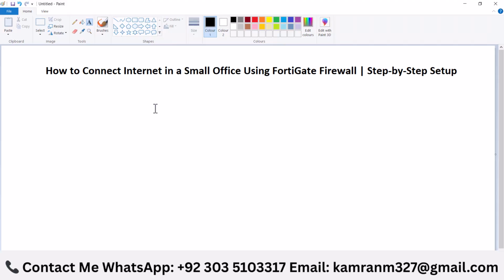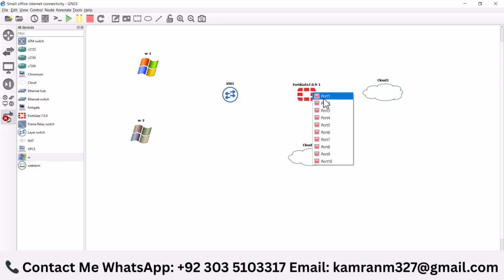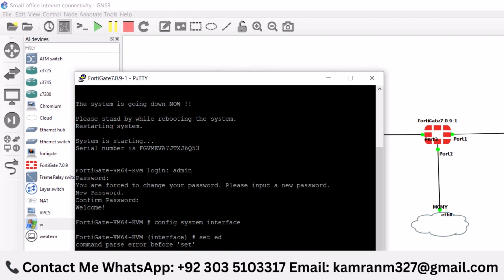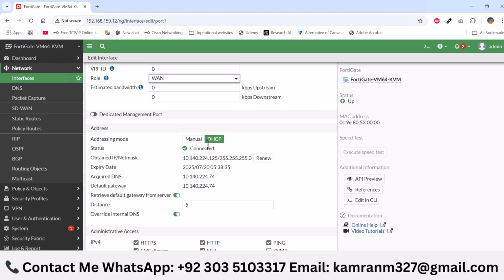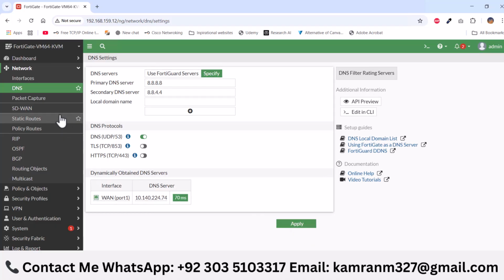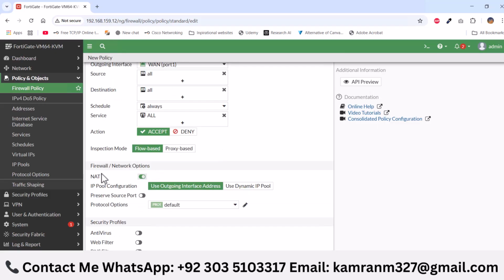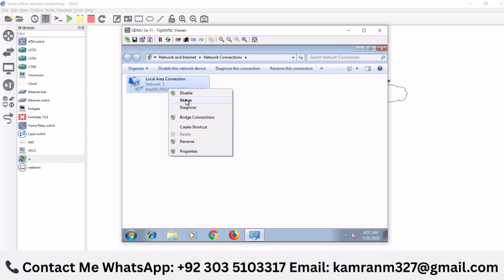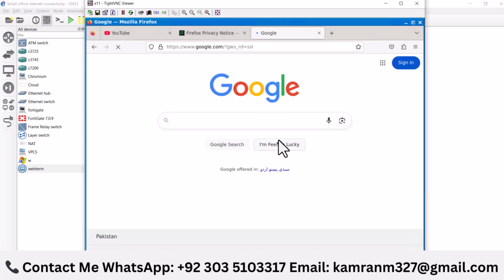small office network setup with fortigate firewall configuration step by step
Small Office Network Setup with FortiGate Firewall | Step-by-Step Configuration Guide 🔐

In this video, you will learn how to set up a **small office network using a FortiGate firewall** with a complete **step-by-step configuration**. This tutorial is ideal for beginners and IT professionals looking to build a secure and functional office network.

💡 What You'll Learn:
✅ FortiGate initial setup
✅ Interface IP address configuration
✅ DHCP server setup
✅ Static routing
✅ Firewall policy configuration
✅ Connectivity testing

This video is perfect for anyone preparing for NSE4, CCNA, or MCSE, or working on real-world small office deployments.